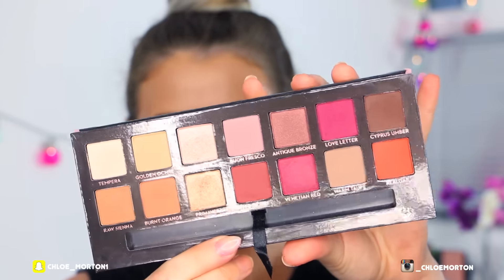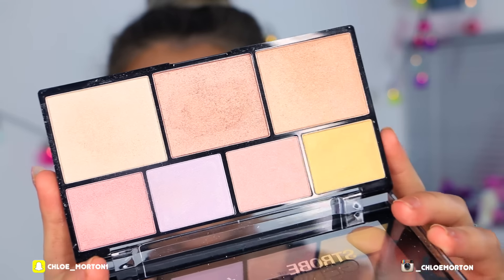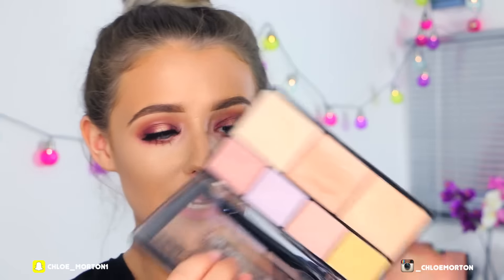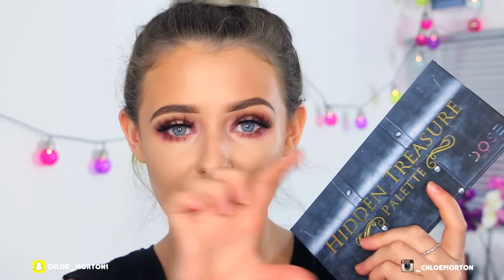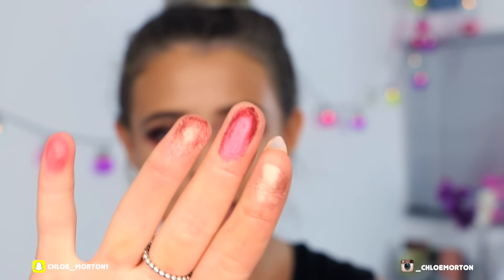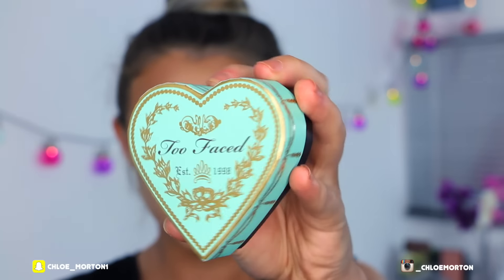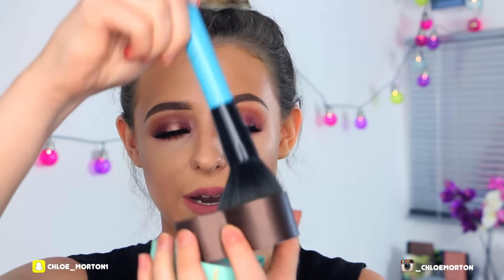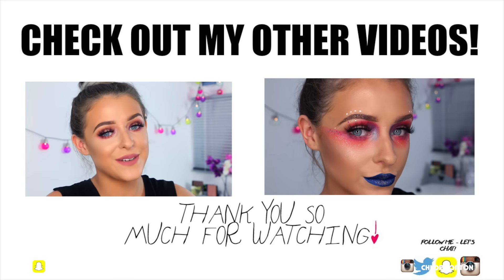NEW HOT & AMAZING PRODUCTS! ▷ Current Favourites!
●Social Media●

GALM FESTIVAL MAKEUP!

THE GIRL I PURCHASED THE DOSE OF COLOURS PALETTE OFF -

NYX Strobe of Genius Highlighting Palette

Lottie London Stippling Brush

Dose of Colours Hidden Treasure Palette

TooFaced Sweet Heart Bronzer Sweet Pea

Makeup Forever Ultra HD Foundation Stick

Here is a link to the brushes that I use in my videos :
SIGMA :